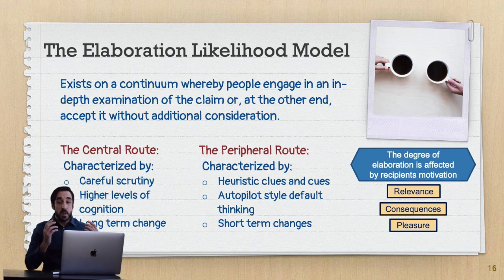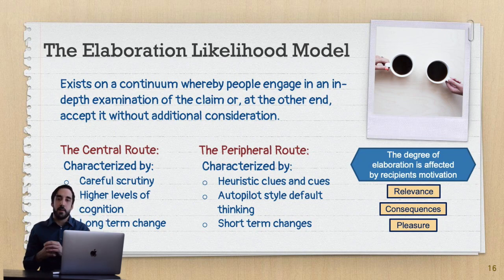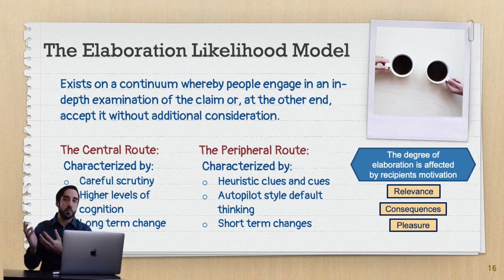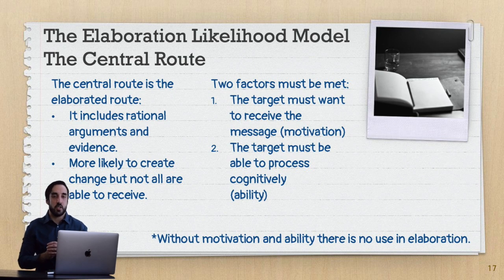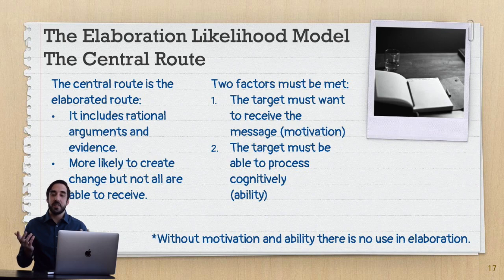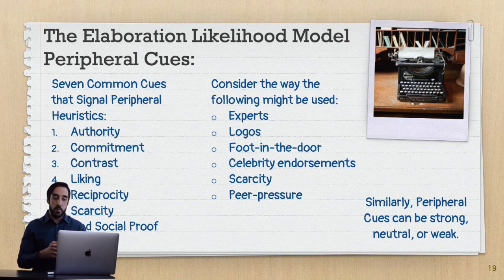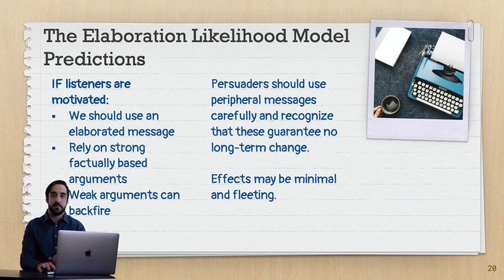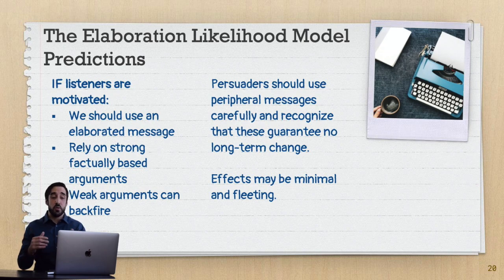Elaboration Likelihood Modeling (3/6)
This video is for UNLV students enrolled in COM 404 and it is designed to overview the theory of Elaboration Likelihood Modeling and the use of the central and peripheral routes of reasoning when processing arguments.